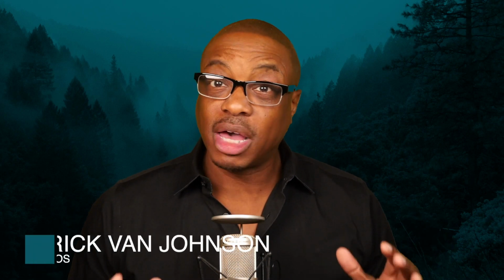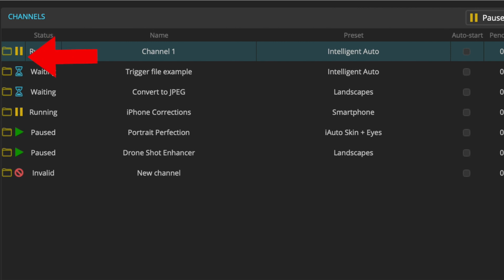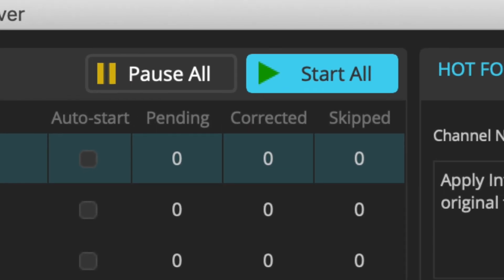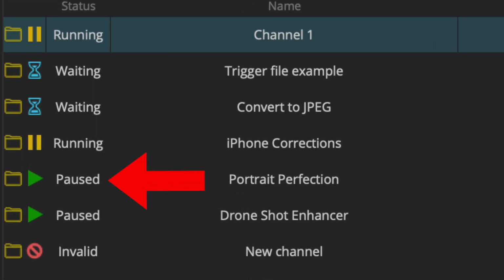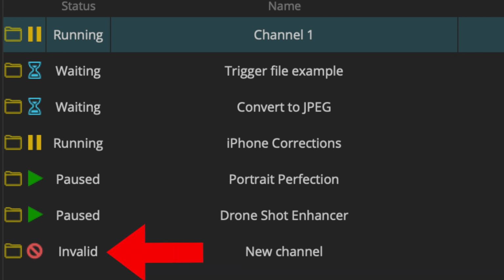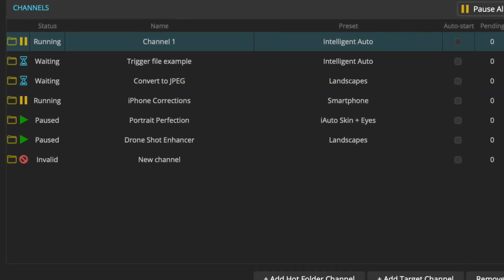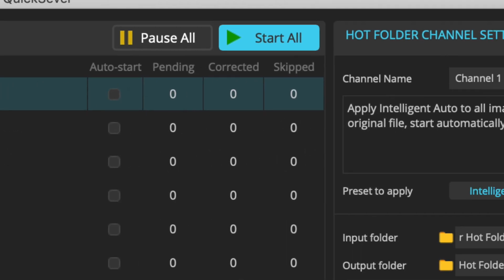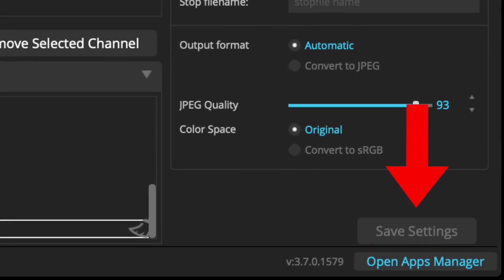Video 6: Channel Statuses in Perfectly Clear QuickServer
In this video, we take a look at how to use and understand Channel Statuses in QuickServer.